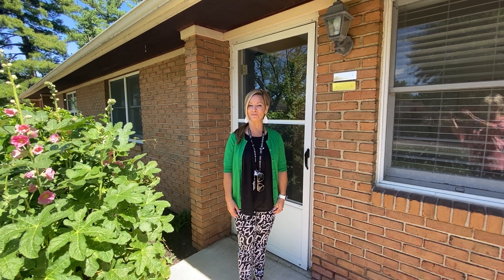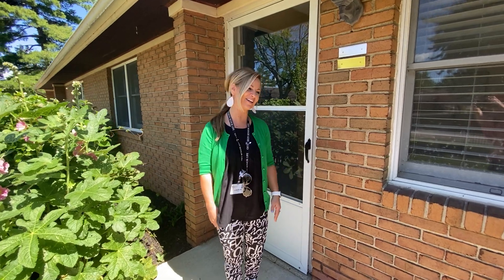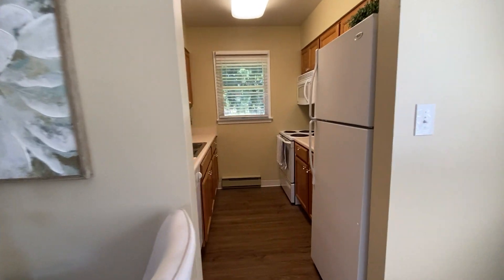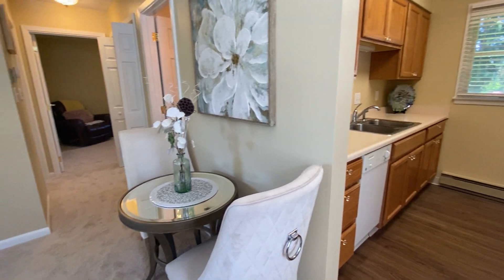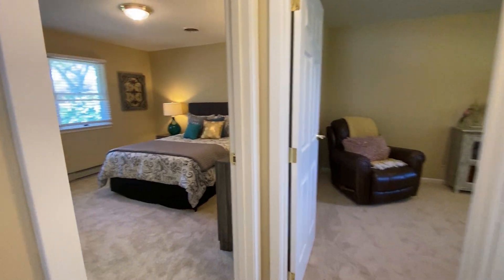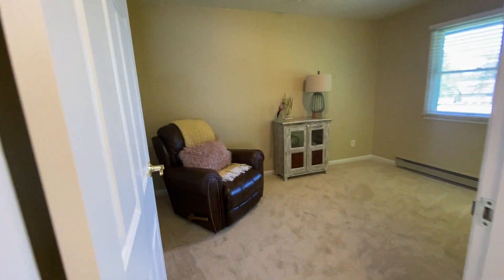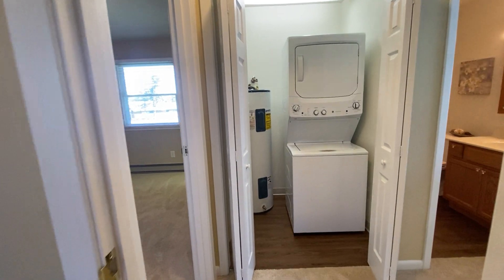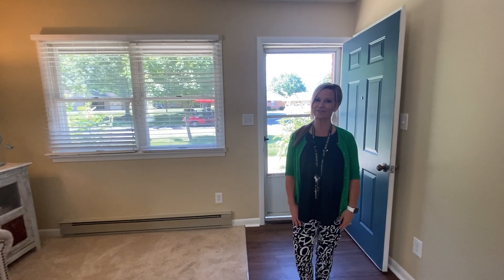Otterbein Lebanon Featured Home of the Month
This two-bedroom, one-bathroom home is a fabulous price point and is just a sidewalk away from the Campus Center and all of the amenities there.

This maintenance-free home hosts a well-appointed design allowing for maximum space. You'll find a front patio, detached garage, 24-hour call system, two bedrooms, and one bathroom with a walk-in shower.